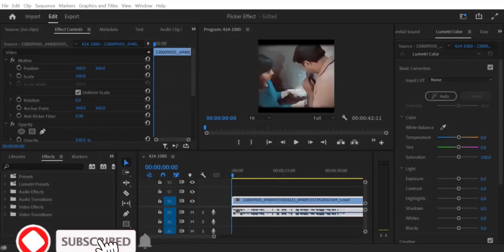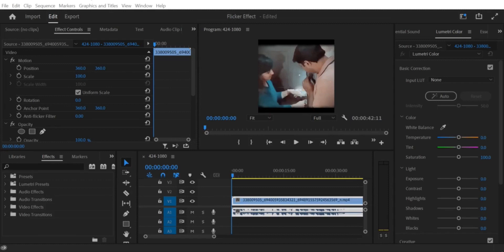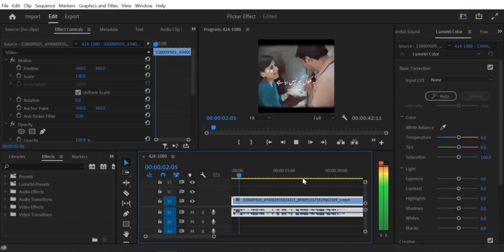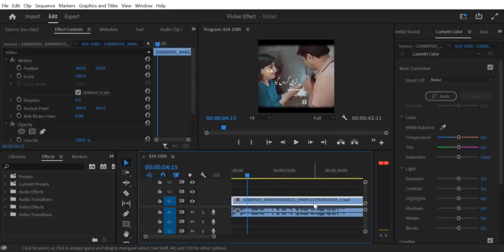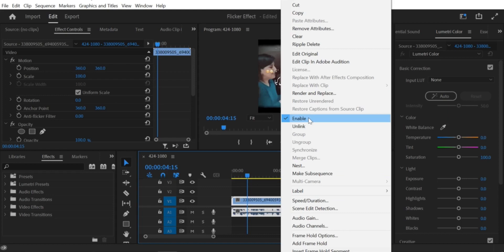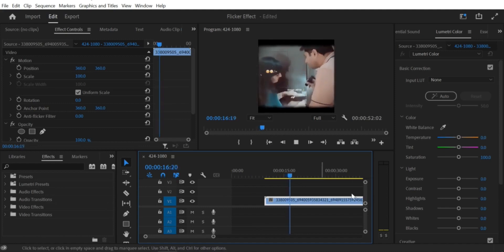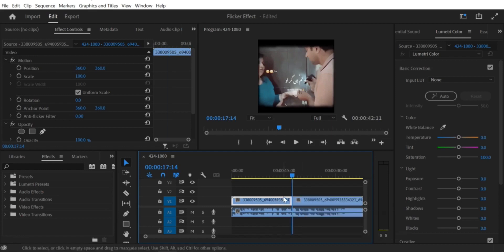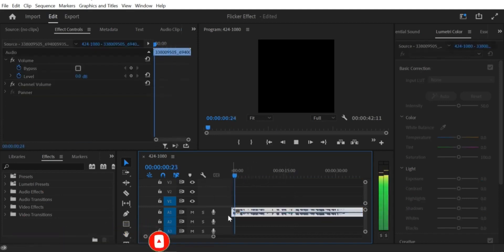Premiere Pro CC ： How to Separate Audio and Video